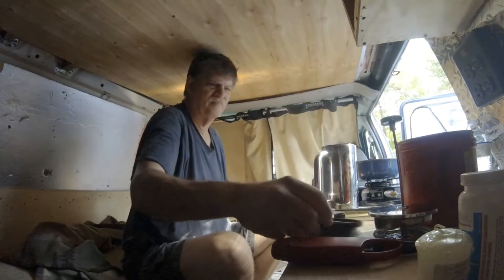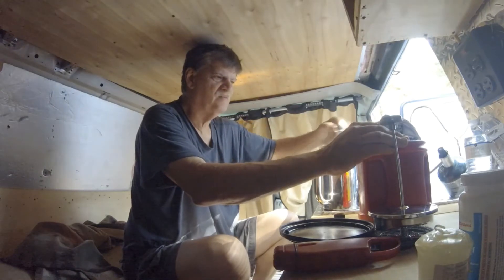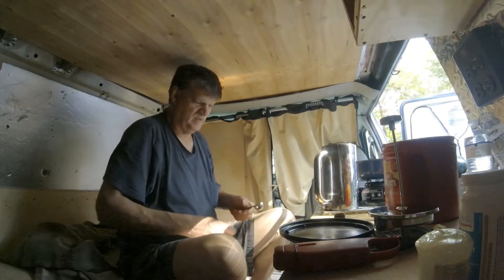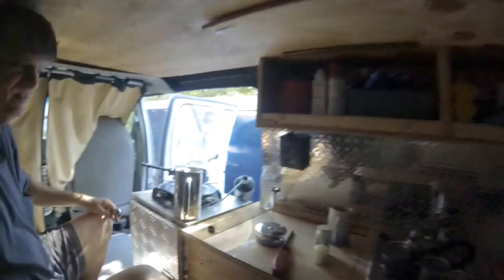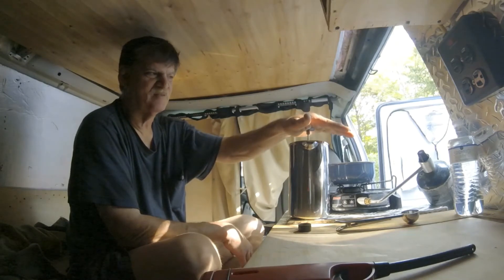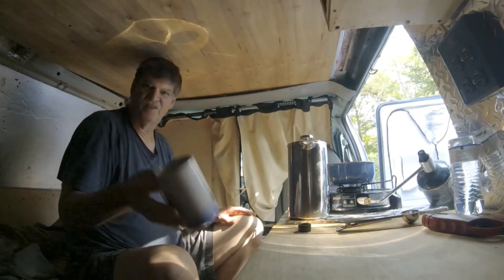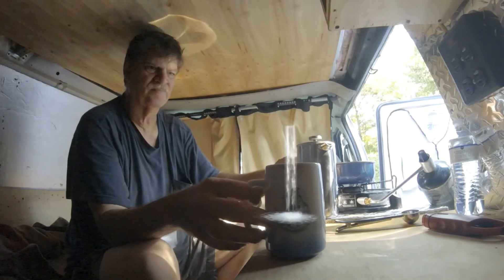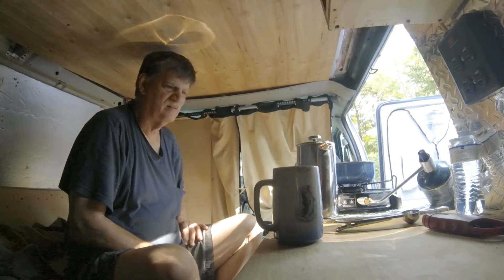Coffee in the van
making coffee in the van with a new Chinese French press in america